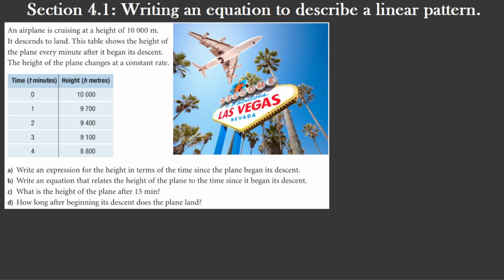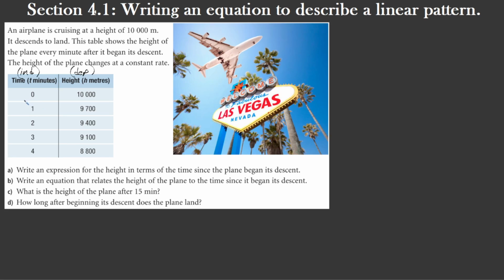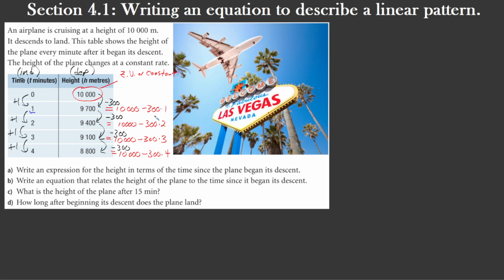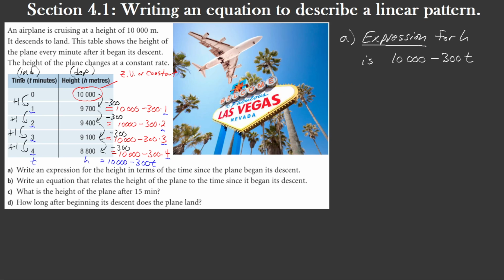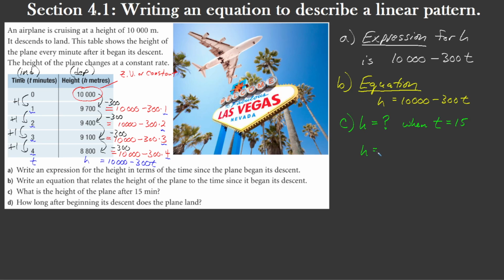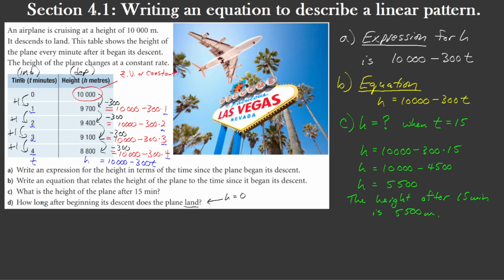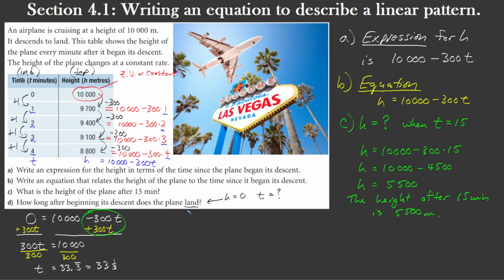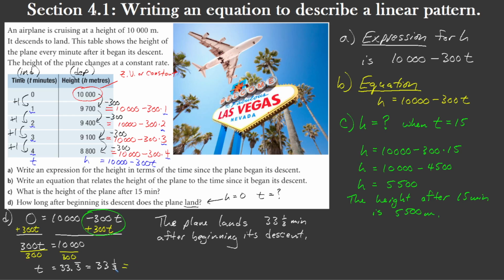Math 9 - Section 4.1 Writing Equations to Describe Patterns - Part 4